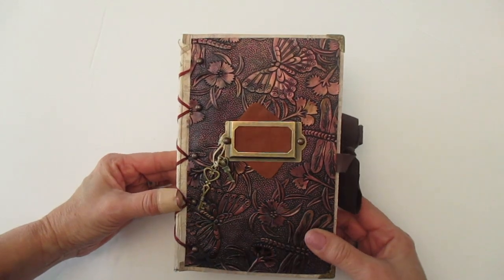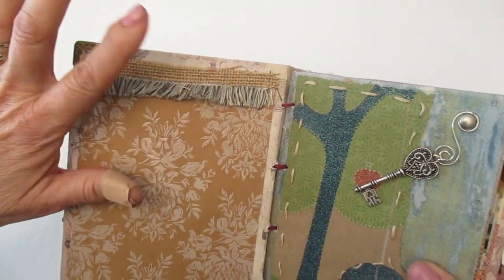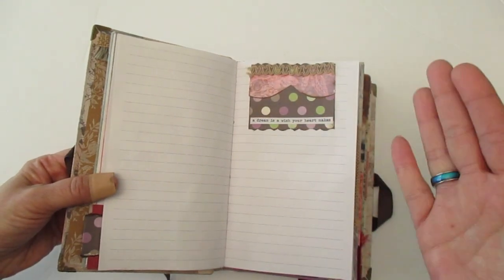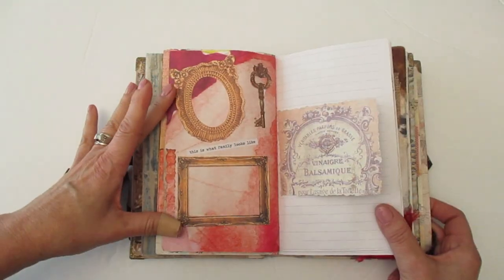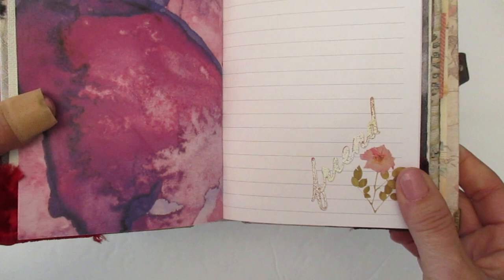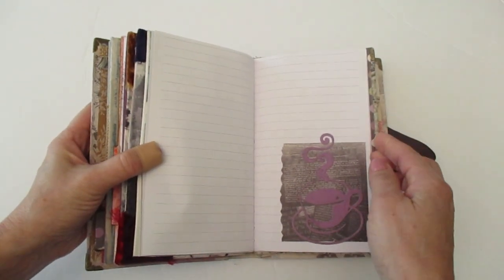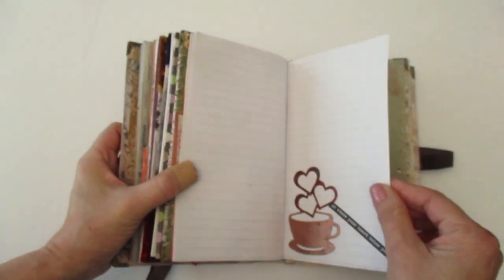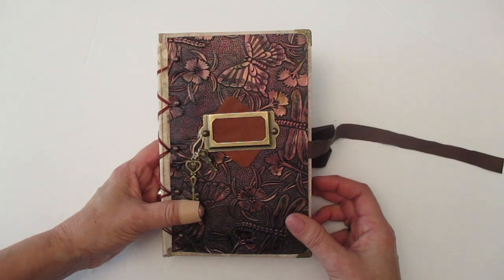Junk Journal - Includes places to write, add pictures and memories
Delayed FRIDAY Junk Journal Post. We had to go out of town and did not have good internet connection. Thank you for your patience.

Please visit my Etsy Channel

My friend asked me to make this for her friend BUT she ended up purchasing another one. So this is available.

I did struggle with the binding of six mini-journals into one. I did find from one of my favorite channels had a video where she used ring binders and I immediately thought that was the answer. BUT I didn’t have big enough ring binders to use.

Canny Craft has the most creative ideas and I invite you to watch her video and become a subscriber.

Gina